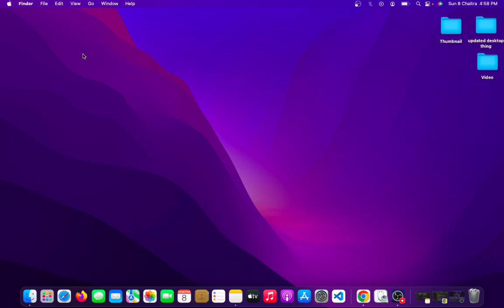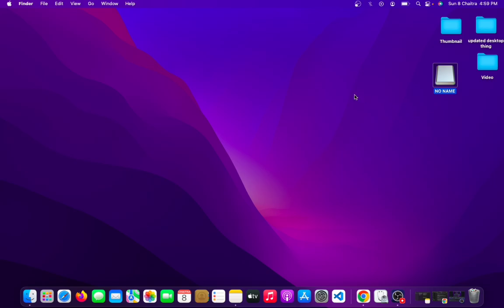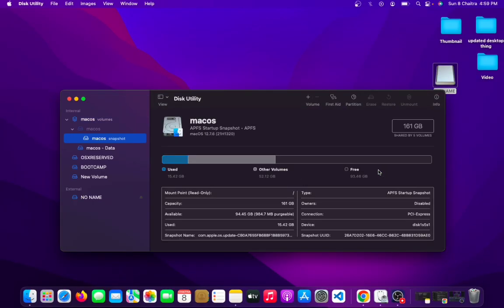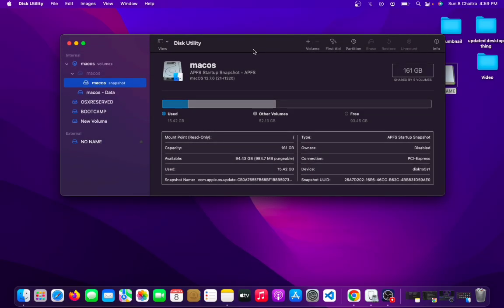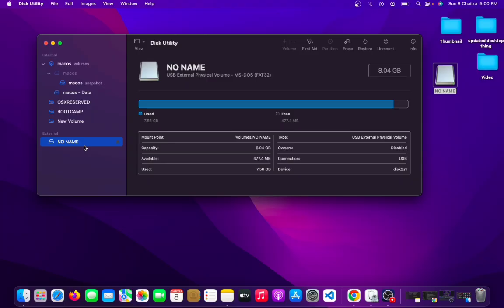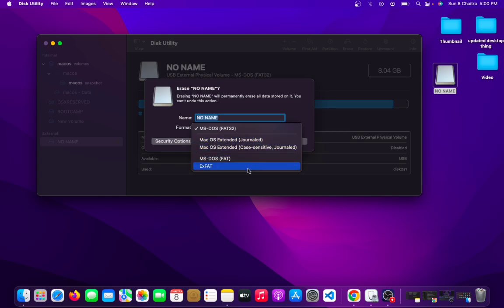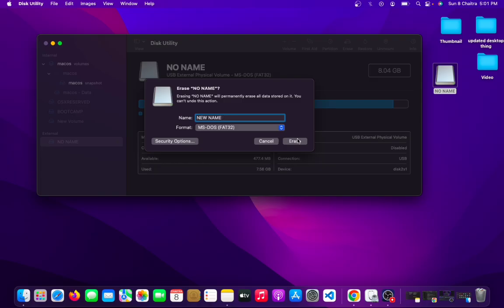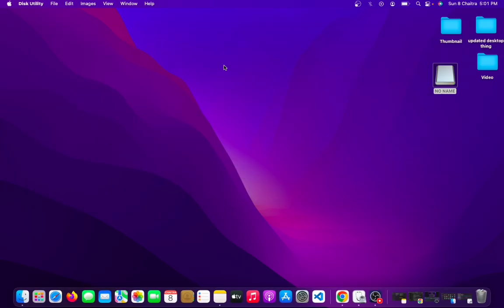How To Format USB Drive On Mac | Erase and Format Any USB Drive on macOS – Step by Step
In this video, I’ll show you exactly how to format a USB drive on a Mac using Disk Utility. Whether you're using a MacBook Pro, MacBook Air, or iMac, the process is the same. I'll walk you through how to erase your drive and choose the right file system, like ExFAT, FAT32, or APFS, so your flash drive works perfectly with macOS or even Windows.

Formatting a USB on Mac is essential if you want to clear data, fix disk errors, or change the drive's compatibility. We’ll cover how to find Disk Utility, identify your external drive, and select the correct 'Scheme' (GUID Partition Map) to ensure your drive is bootable and stable.

Key Topics Covered:

How to find and use Disk Utility on macOS.
The difference between ExFAT vs. MS-DOS (FAT) vs. Mac OS Extended.
Step-by-step guide to erasing and renaming your USB flash drive.
How to make your USB compatible with both Mac and PC.

0:00 - Introduction to Formatting USB on Mac
0:35 - Opening Disk Utility (The Easy Way)
1:10 - Selecting Your USB Drive & Avoiding Data Loss
1:45 - Choosing the Best Format (ExFAT vs. FAT32 vs. APFS)
2:30 - The Formatting Process (Step-by-Step)
3:00 - Confirming the Format & Ejecting Safely
3:15 - Outro & More Mac Tips